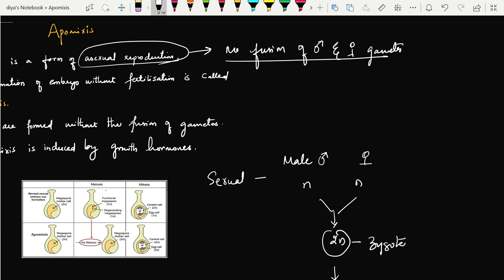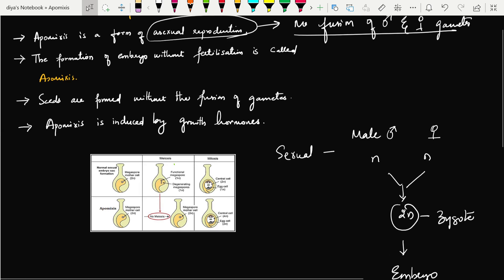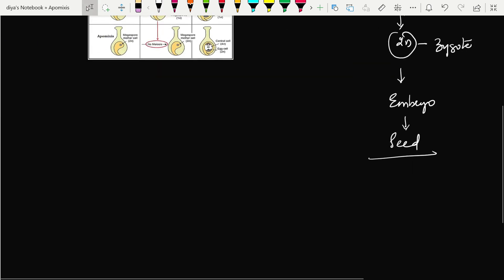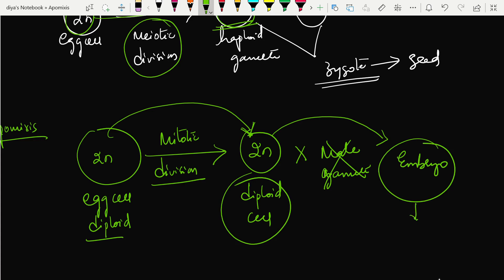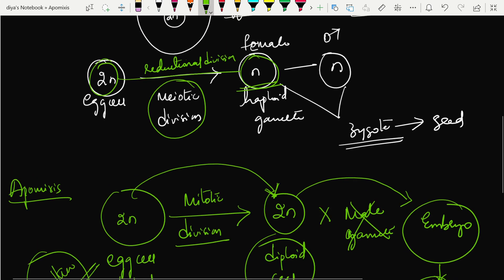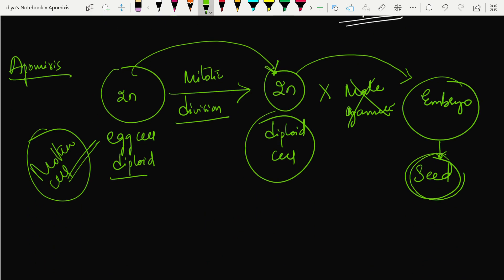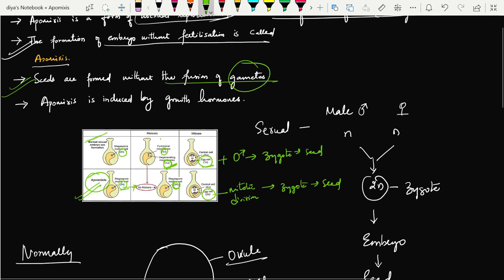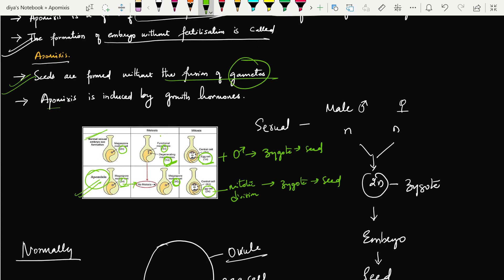What is Apomixis (In detail).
This video explains in detail what is apomixis.